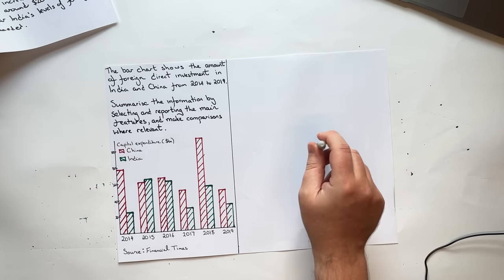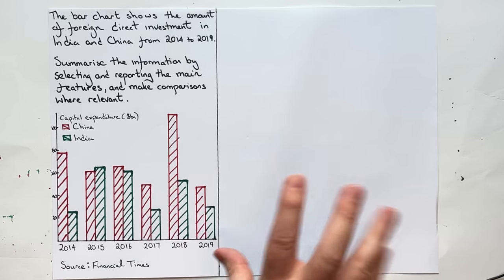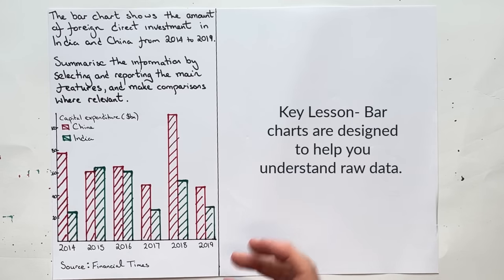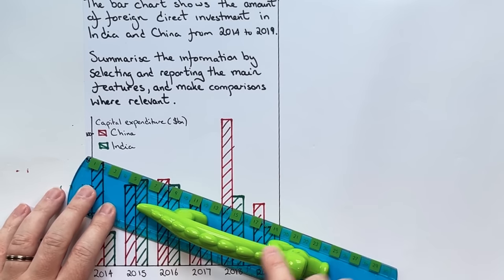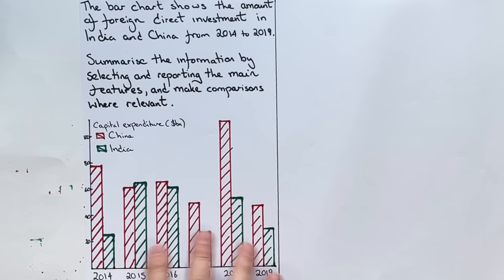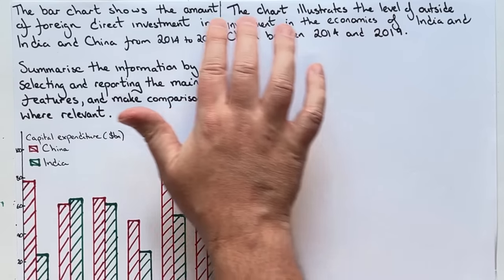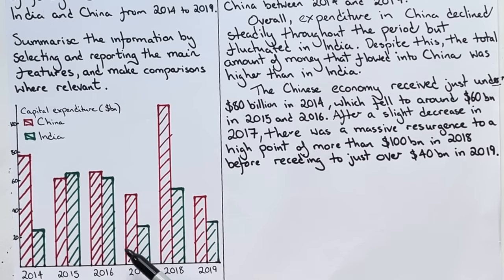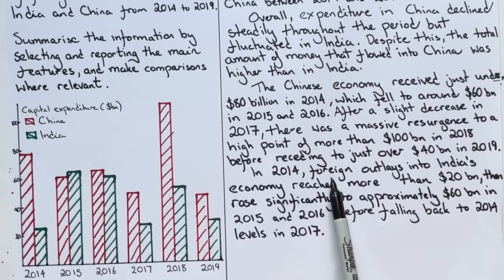How To Get Band 9 in IELTS Writing Task 1 Academic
IELTS Writing Task 1 Academic is simple if you use the right strategy and structure.

In this lesson, we will show you how to understand and analyse any Task 1 Academic question, share a Band 9 structure with you, and talk you through exactly what I would write to produce a Band 9 answer.

00:00 Welcome
01:03 How to Understand the Data
07:06 Writing Your Introduction
09:20 Overview Paragraph
13:22 Details Paragraphs